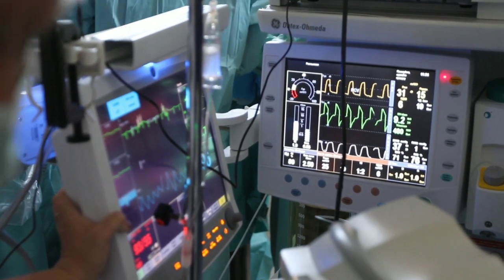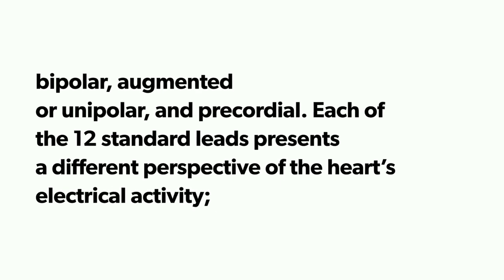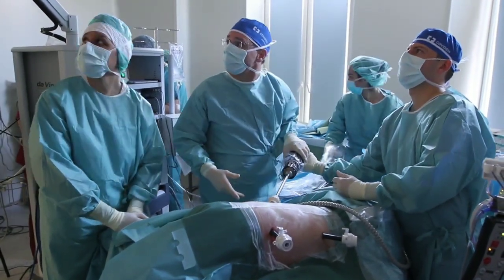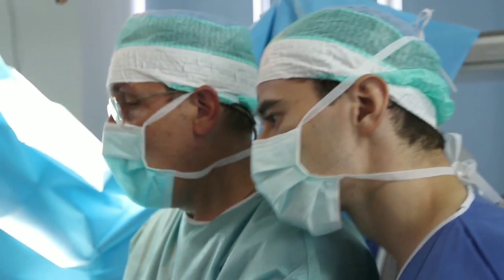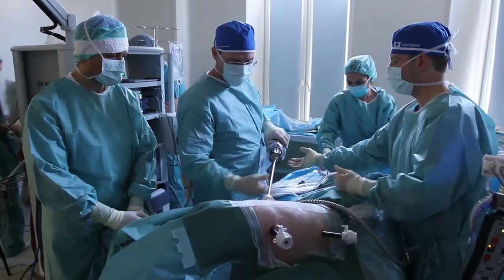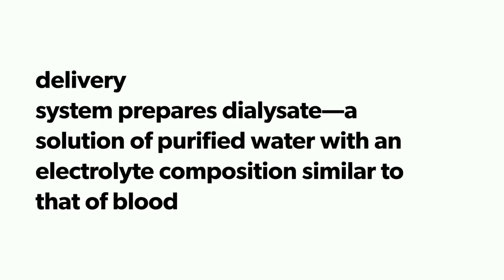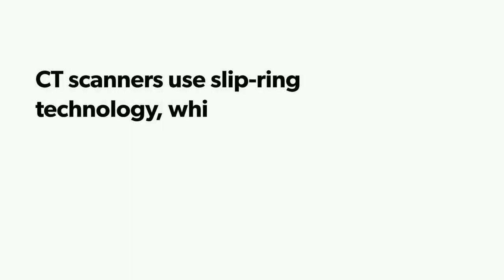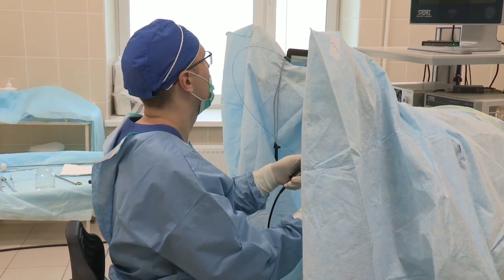ECG, DEFIBRILLATOR, DIALYSIS UNIT and CT SCAN ( Explained )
In this video let's talk about how ECG, DEFIBRILLATOR, DIALYSIS UNIT and CT SCAN works. These are some of the common equipments used in hospitals.

'Medical Machines' is an audio series from ANZAM EXPLAINS.

🎵Track Info:

Title: Ready for Summer by Roa

 ANZAM EXPLAINS Social Profiles 🔗